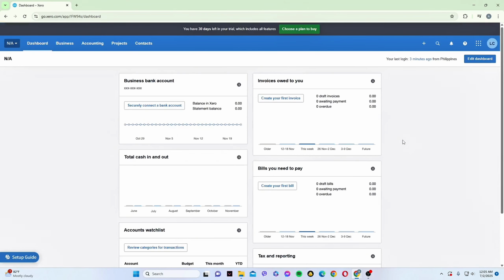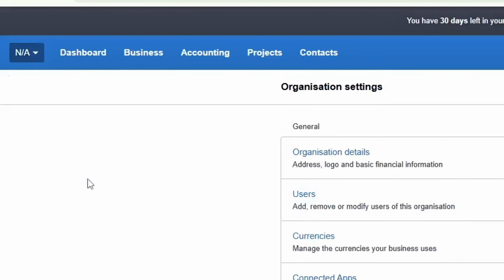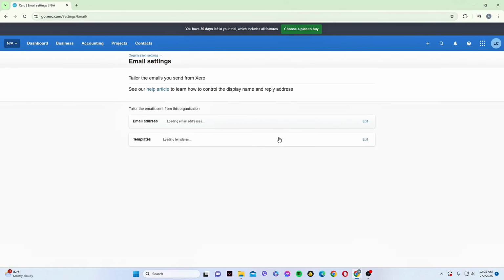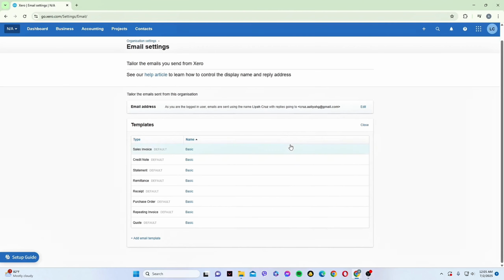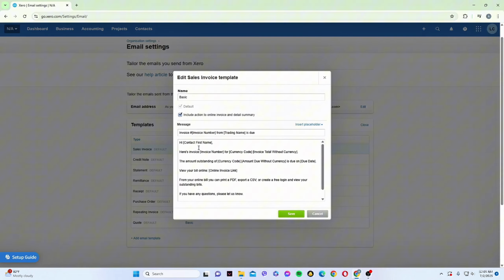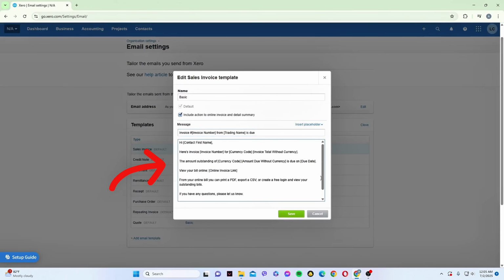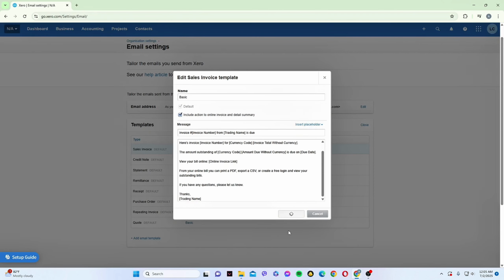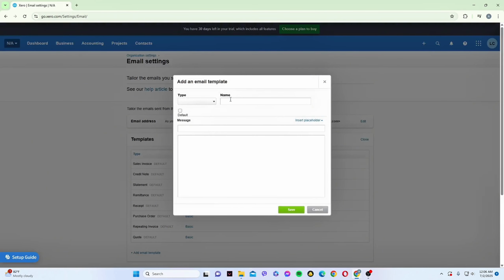How to Edit Xero Email Templates 2025 (EASY GUIDE)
Want to personalize your invoices, quotes, or reminder emails in Xero? In this step-by-step tutorial, I’ll show you how to edit Xero email templates—so every message you send looks professional and aligns with your brand.

Perfect for businesses that want to improve client communication, include custom messages, or update default email text in Xero.

In this video, you’ll learn:

    Where to find and edit email templates in Xero

    How to customize subject lines and message bodies

    Tips for using placeholders like customer names or invoice numbers

    How to set different templates for different document types